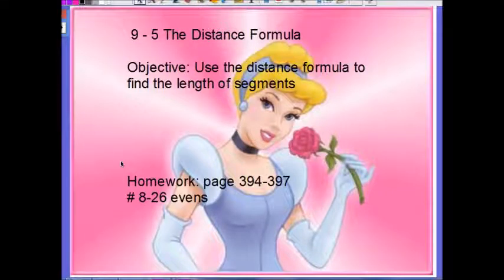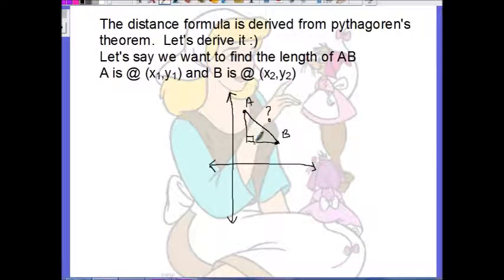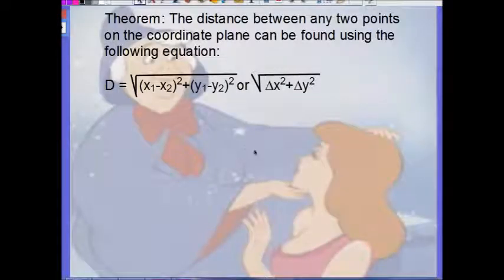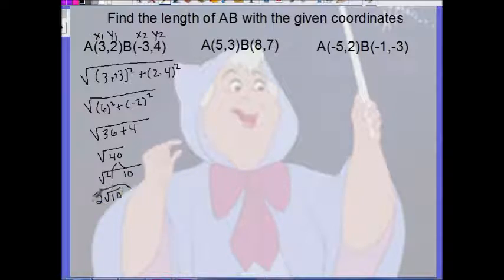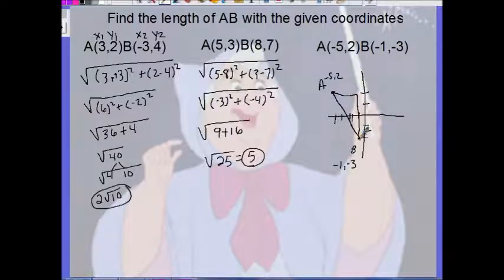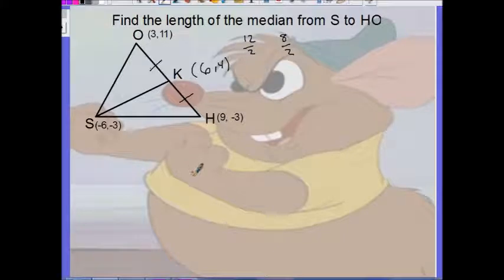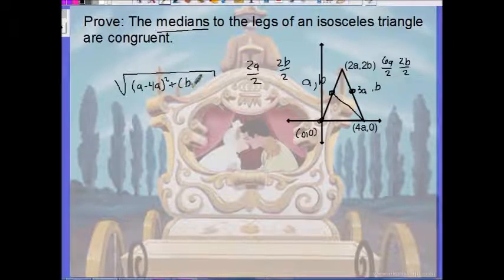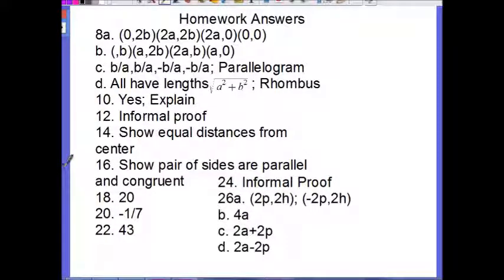9 5 distance formula